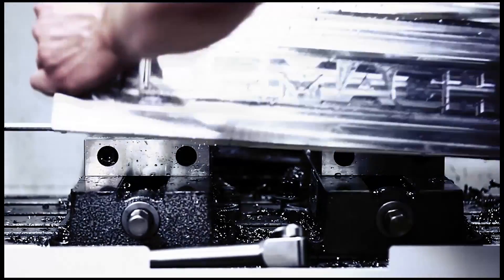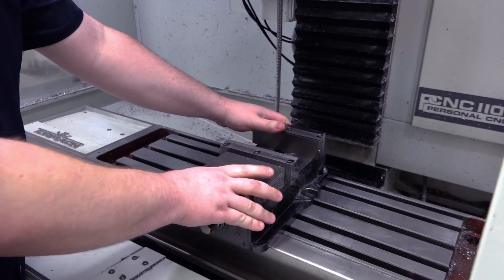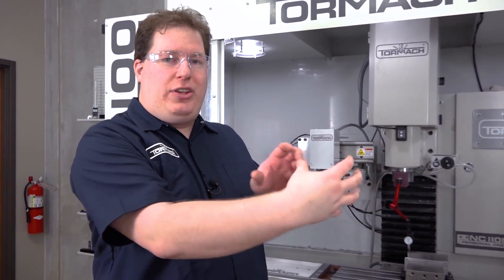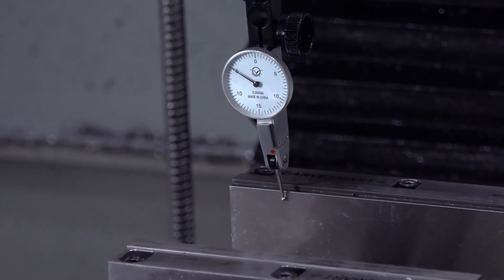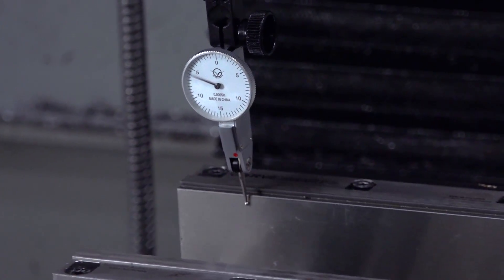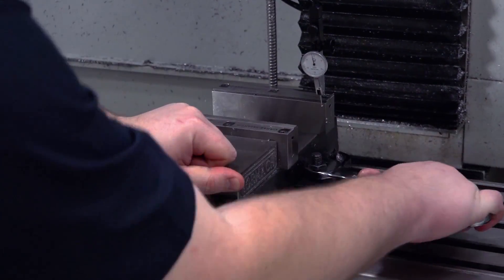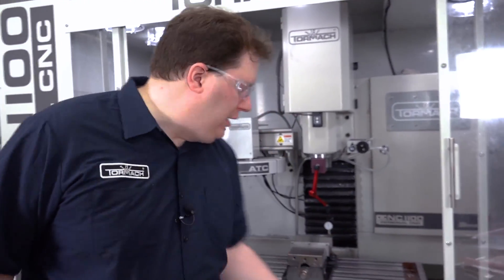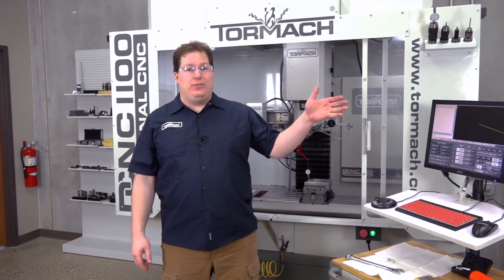Tormach Explains Squaring a Metal Vise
Squaring up your metal vise is a key part in getting precision throughout your machining process. To start, make sure there are no chips on your vise, as well as the table you will placing the vise on. The effect of not having a square vice will be directly reflected in your part.

The first tip to get rid of any burns or bumps on the bottom of the metal vise is to take off the raised burs with a honing stone. Hone the bottom of the vice just to make sure the surface is cleaned off. Next repeat the process to the table as well.  Vices are heavy, so make sure you are lifting with your legs, and not your back.

Next place the vice on the table and grab your t-nuts to hold the vice down. Then eyeball to see if your metal vice is square to the machine. Mount your indicator and you're ready to watch the video to complete the remaining steps.

Learn the best practices for squaring up a metal vise on a CNC mill. This is the starting steps to get you started for cutting parts, and keep moving forward.

About Us:
At Tormach, we're dedicated to providing exceptionally engineered products, technical support, and customer service at the lowest possible cost. Our focus is to help you realize your CNC goals through tools and resources that transform your concepts into real products.